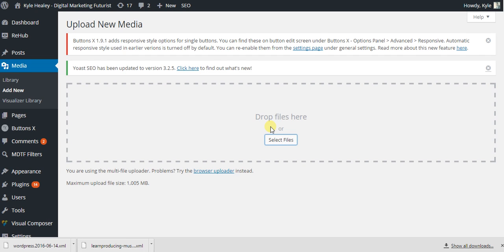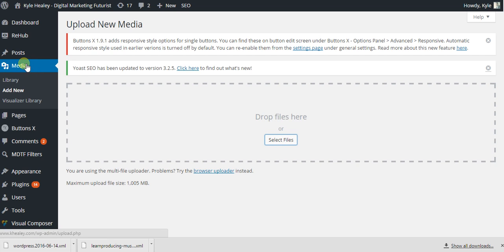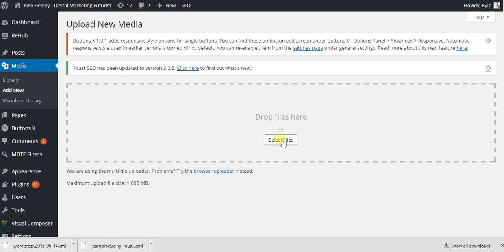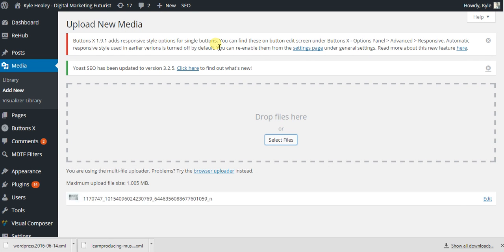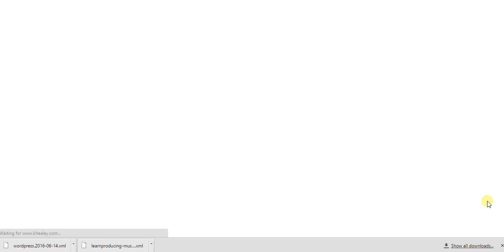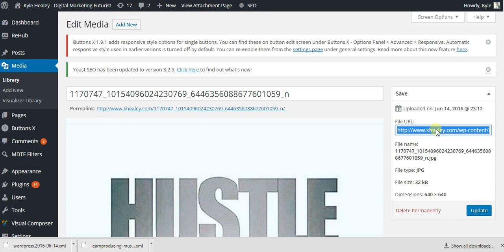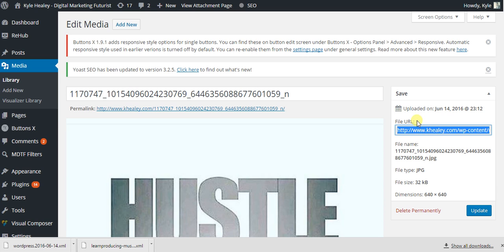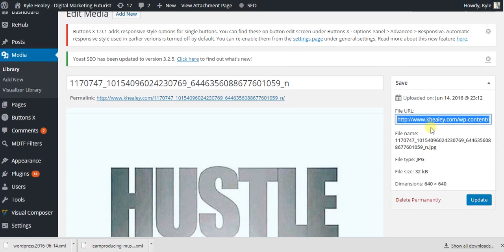How To Wordpress #1 - Upload an Image or Video to Wordpress the Fast Way